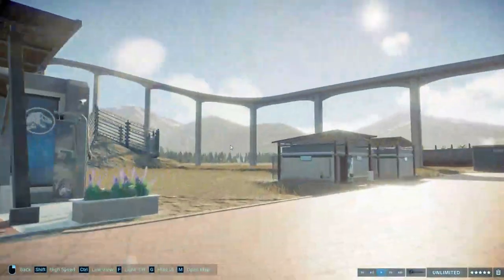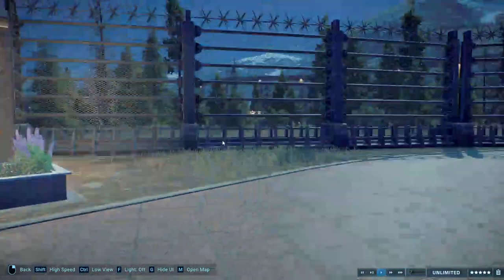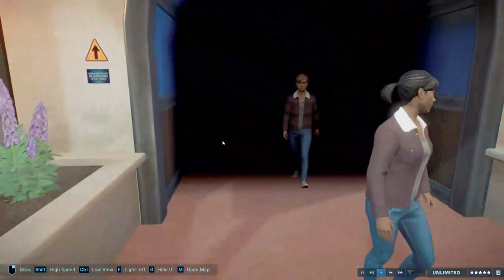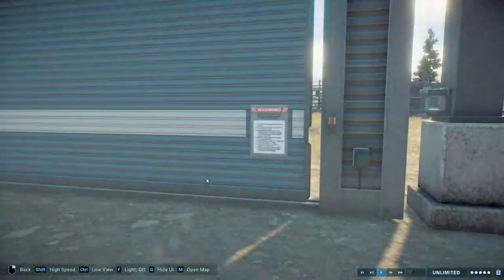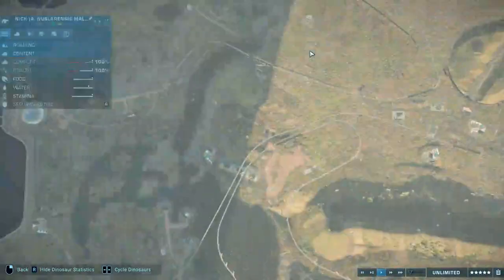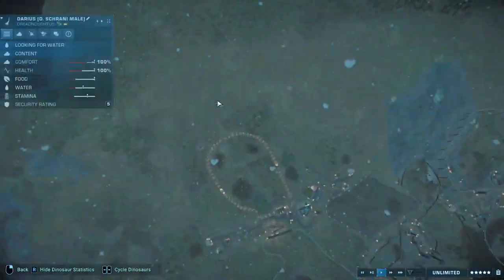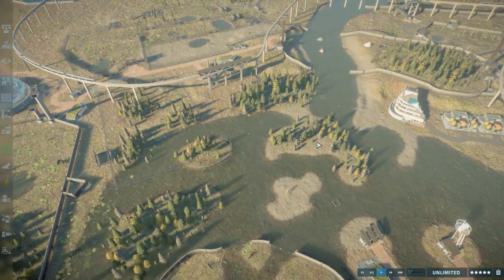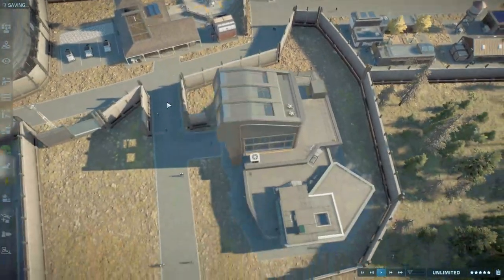Showcasing one of my parks! | JWE2 (this is a long one)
In this video i will be showcasing Cretaceous Canada 2, my biggest and best park in JWE2
shoutout to Evolution Square for inspiring this park and this video, and just for producing awesome content!
sorry its long i lost track of time